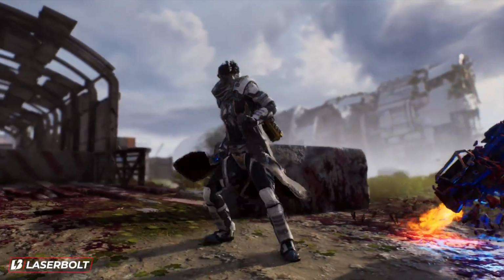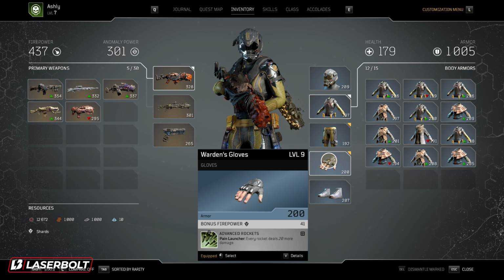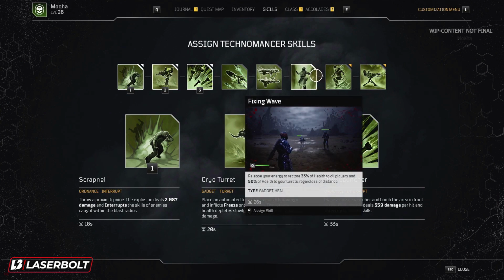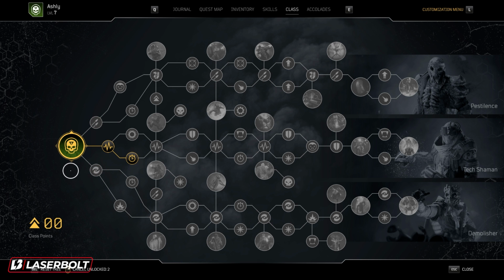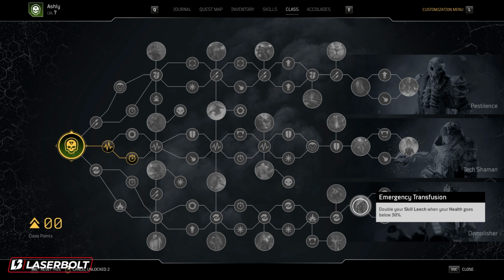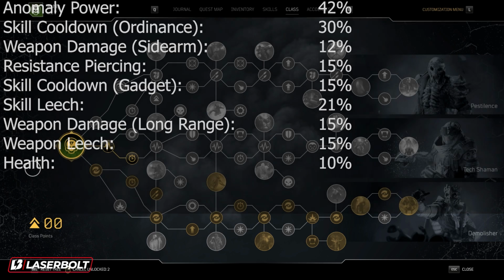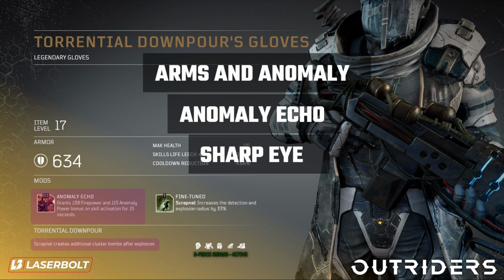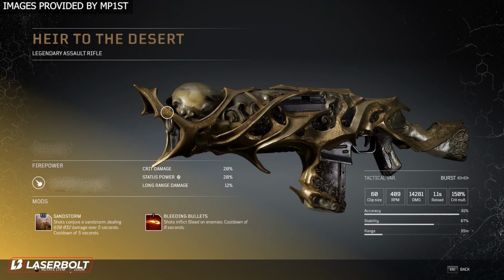Outriders TECHNOMANCER BUILD UNLIMITED GRENADES - Outriders Max Health End Game Build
In this video we are going over the outriders technomancer build with unlimited grenades, this outriders max health end game build will provide you with enough power to this outriders class. Now in my video I will provide you with outriders tips and tricks that you can use to making your technomancer build a good one to fight the elites and any type of enemy. Now if you don’t have this armor parts you can always check out my outriders legendary farm guide to help you maximize on getting more legendary weapons and armor to making this outriders technomancer build very powerful at such early stage of the game that will help you get through it faster. I am going to provide you with this outriders guide for the technomancer build which will be unlimited nades, scrapnels and give you health and armor restore on nades and maximize your anomaly power damage to a higher level, along with this, I will gove over the best outriders technomancer weapons and gear that you can use for this best outriders build.

More Outriders Videos to Watch:
Outriders How to Get The Grim Marrow
Outriders How to Farm Legendary Weapons